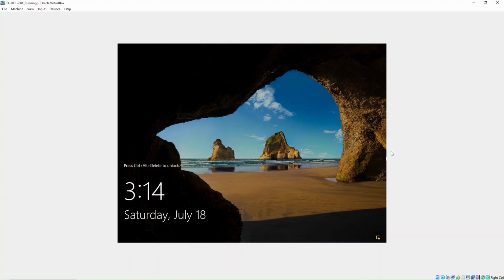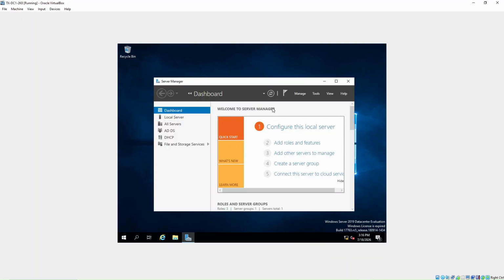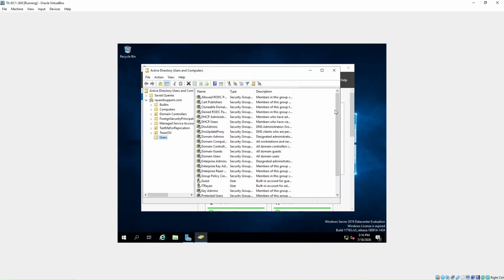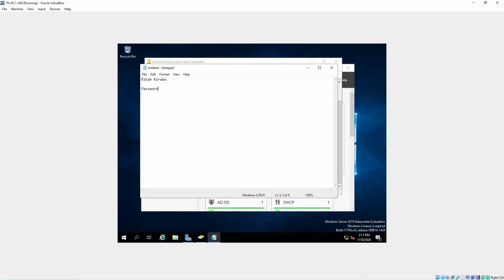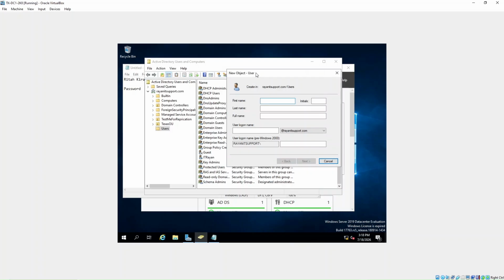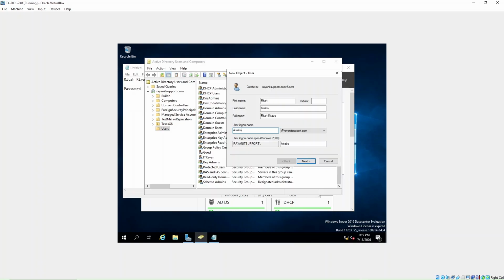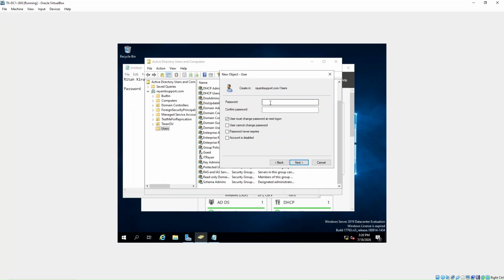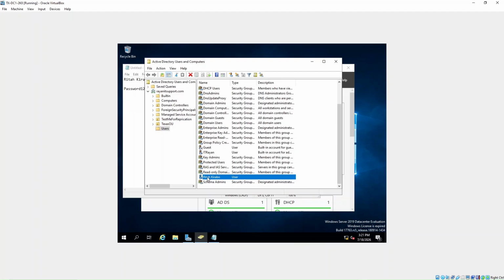How to Add a User in Active Directory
In this Video, I demonstrate how to add a User to the Active Directory.

1080P WEBCAM FULL HD WEB CAMERA